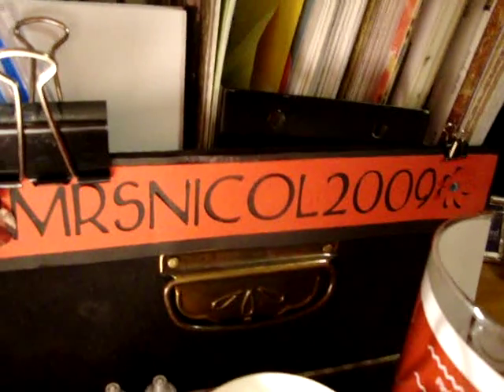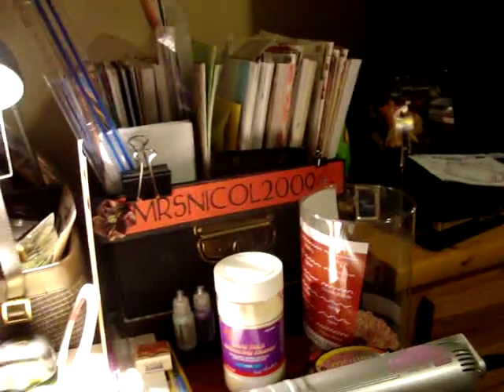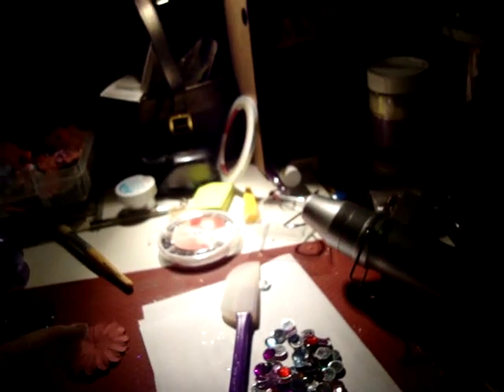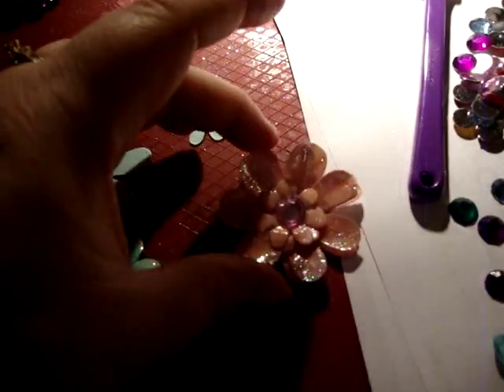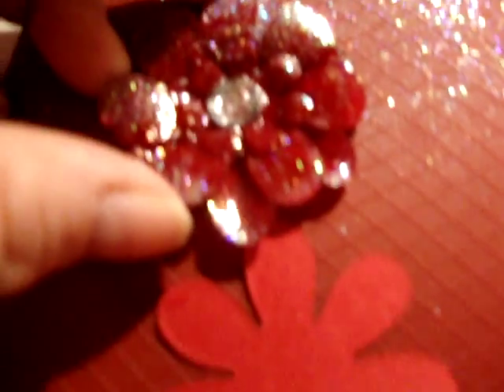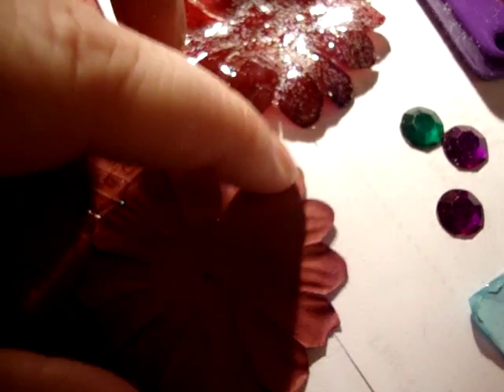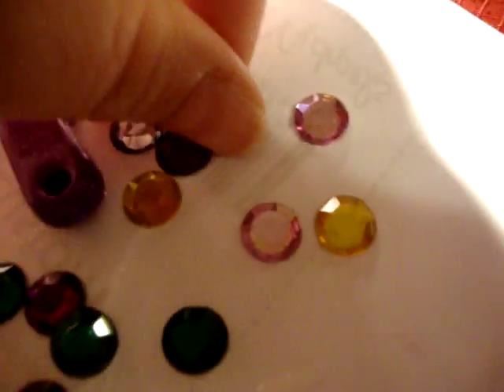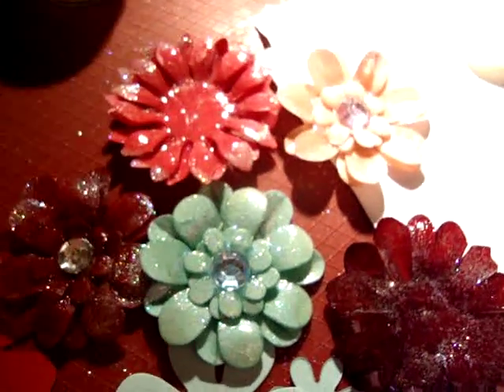glass flowers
I made these beautiful "glass" flowers that Laura from Followthepapertrail showed us all how she did.  they are to beautiful and fun to make - i am hooked now - thanks Laura